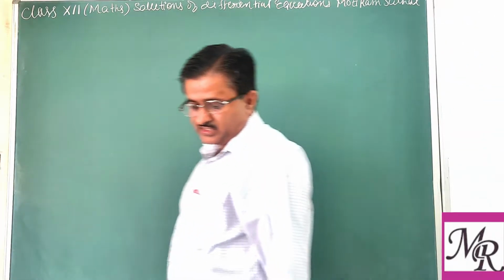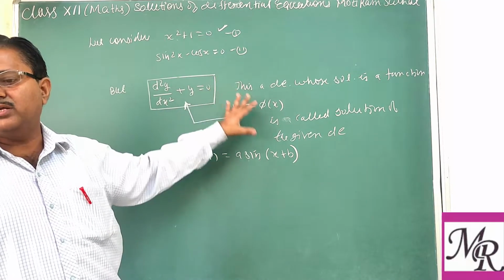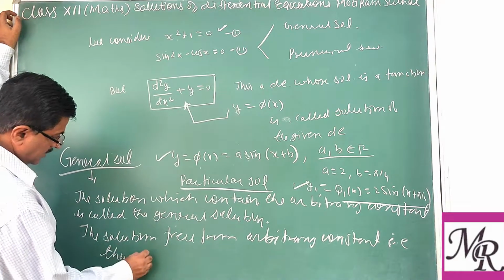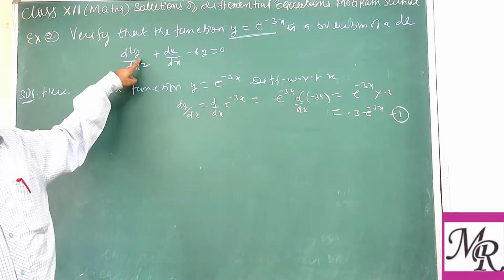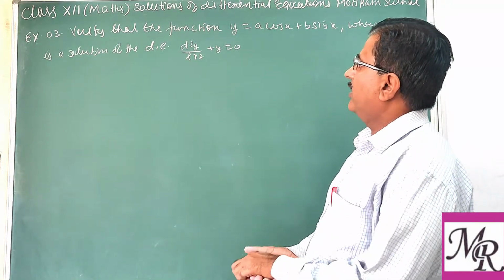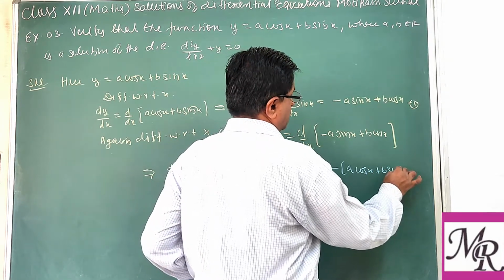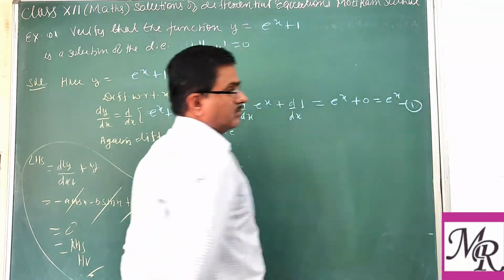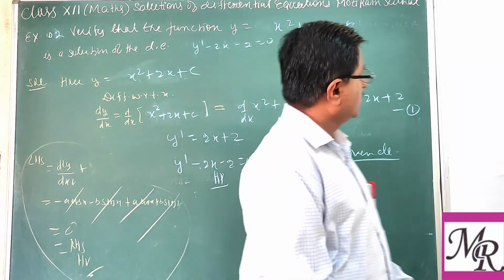Solution of Differential Equation( Mathematics) By Moti ram Suthar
Solution of Differential Equation( Mathematics) By Moti ram Suthar, How to define solution of differential equation, Types of solution of differential equation, General and particular solution of differential equation, different method for finding solution of differential equation,